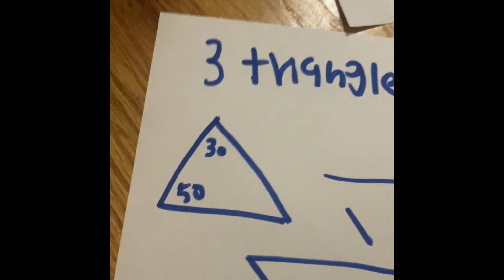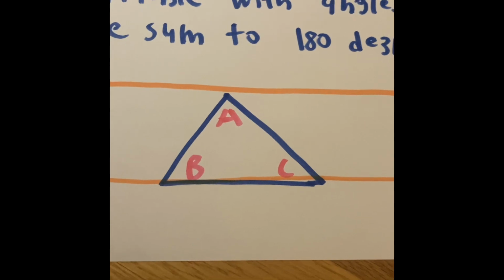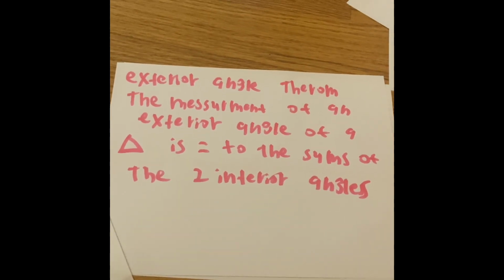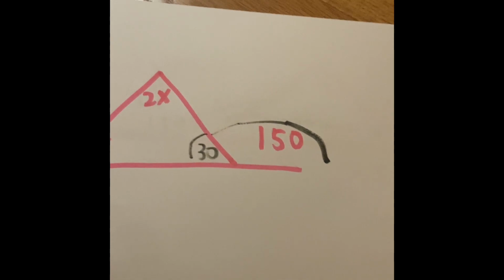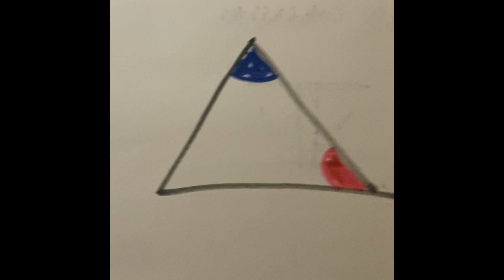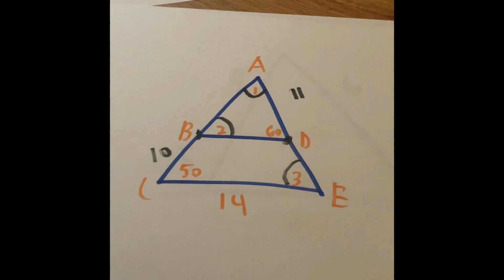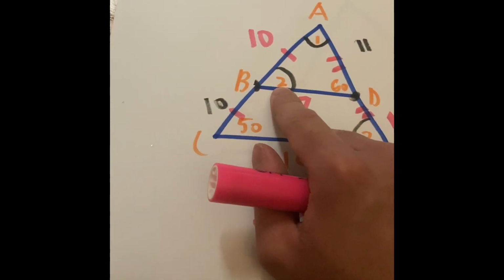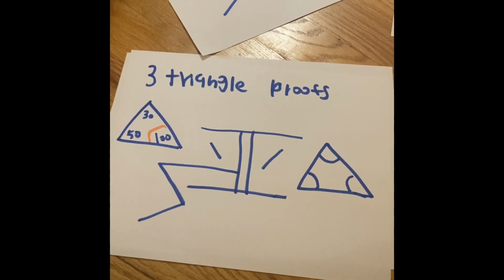3 proofs of a triangle